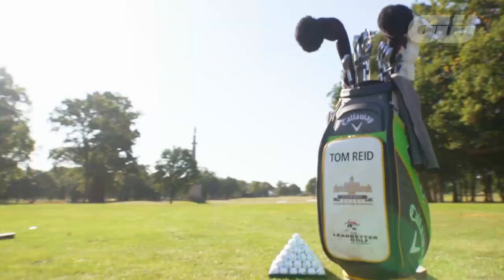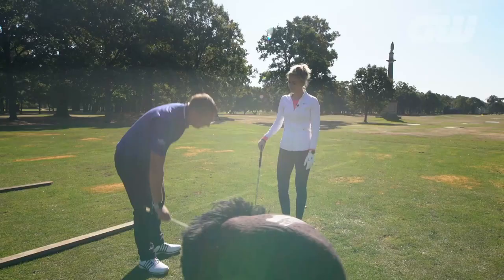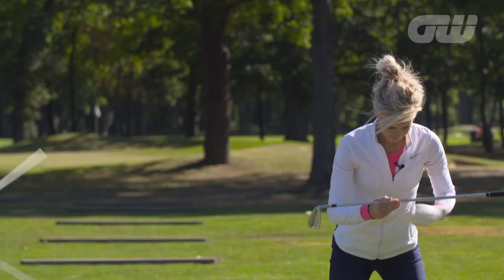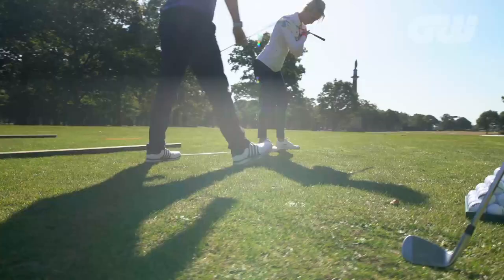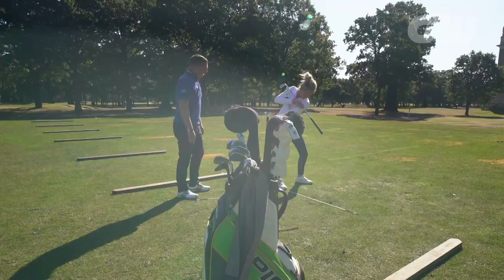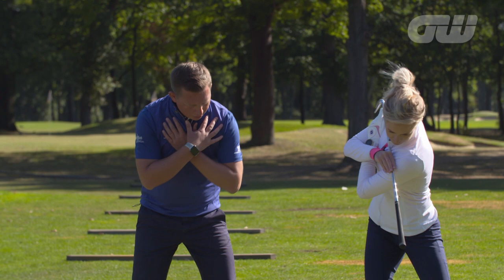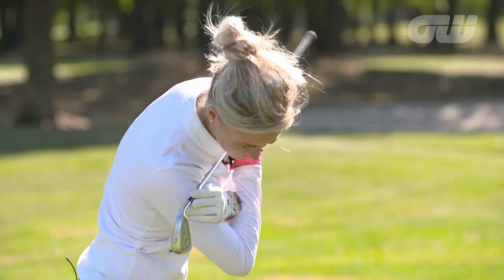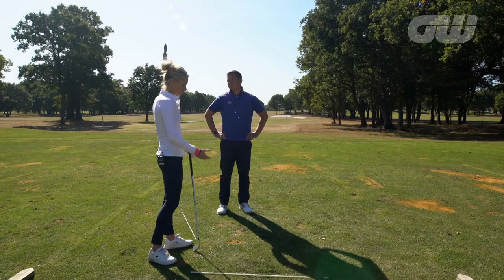Fundamentals in Golf - The Body Pivot